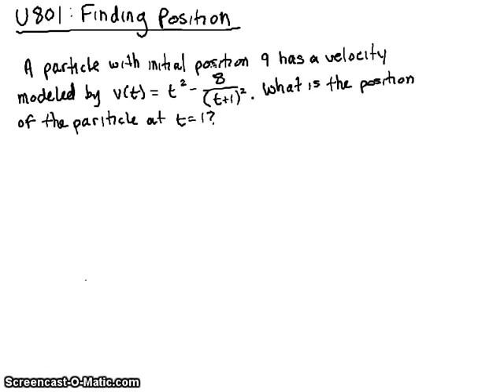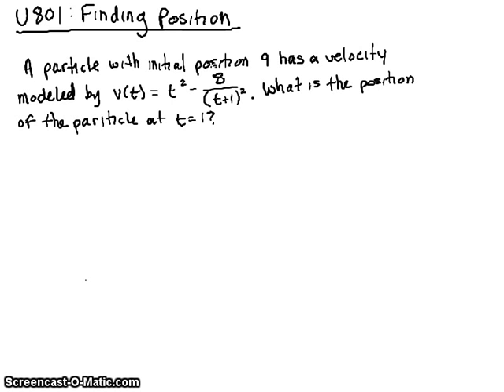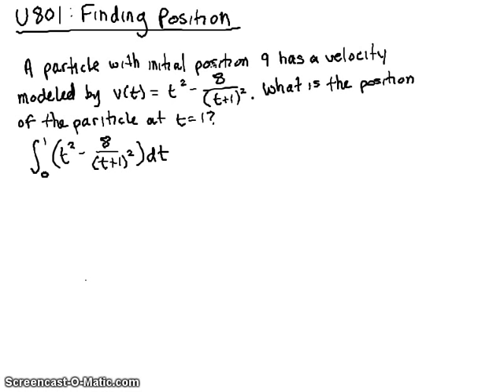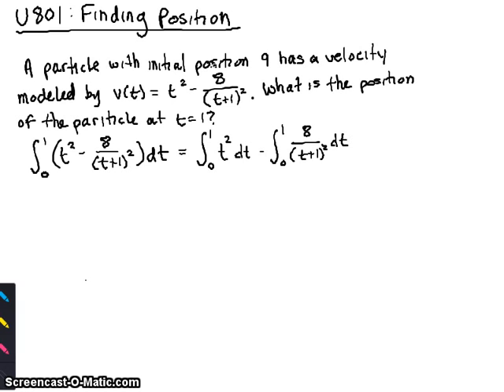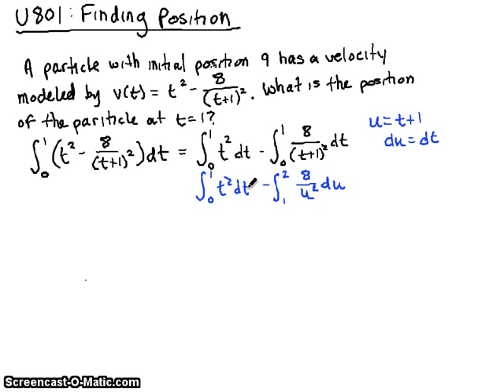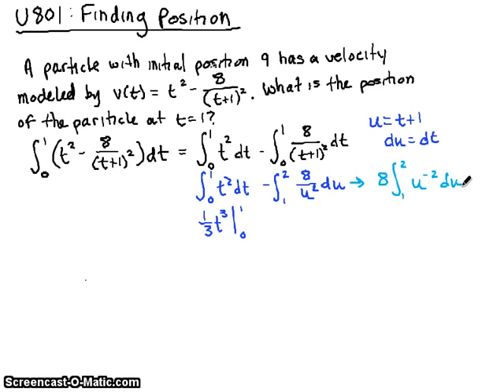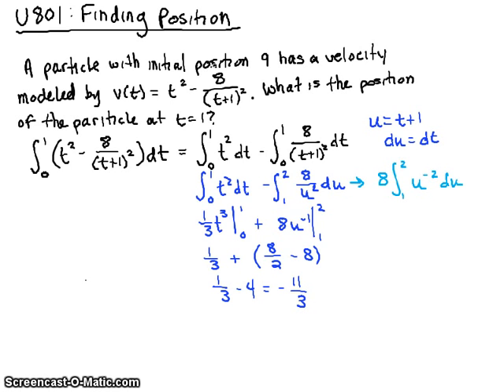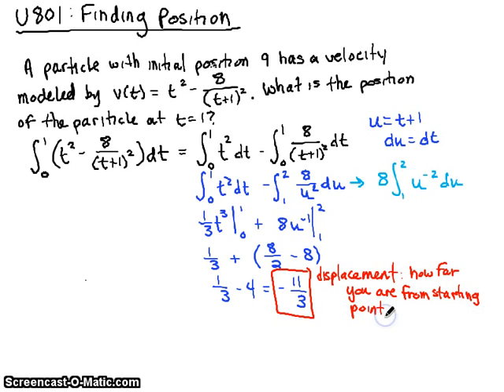U8O1 Finding Position